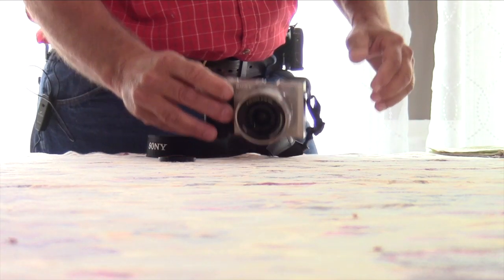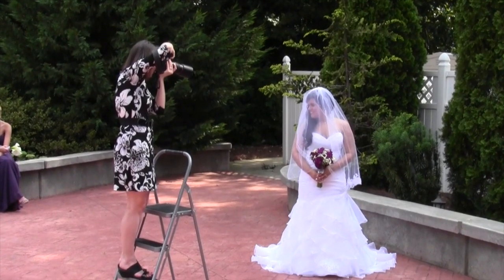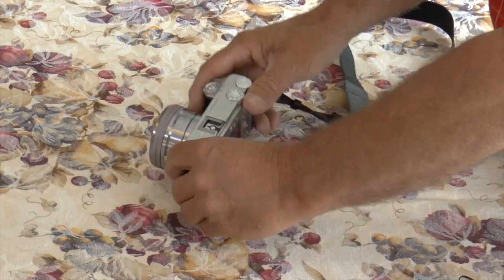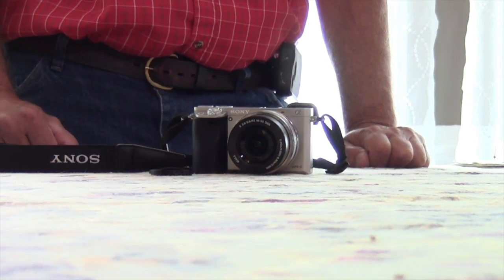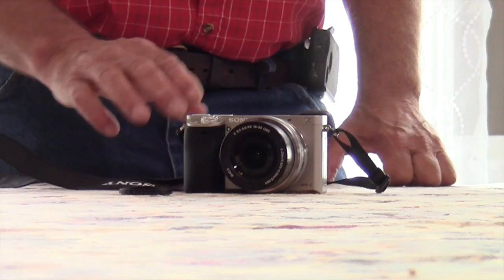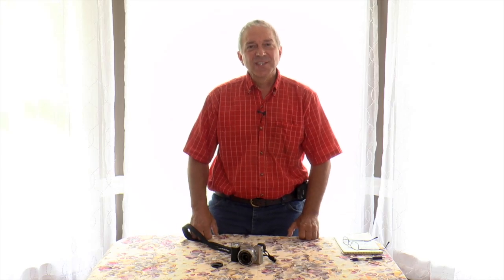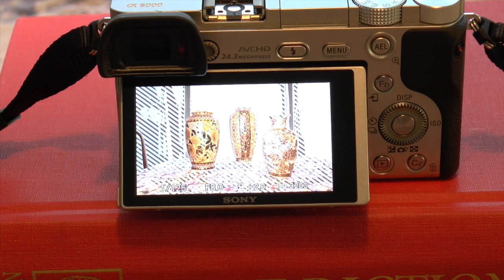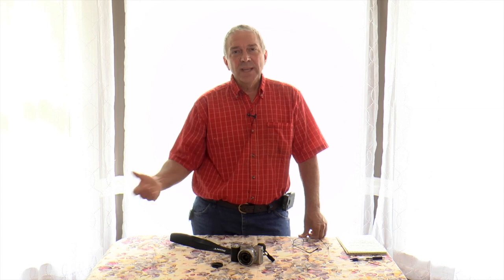Sony A6000 Review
YouTube has plenty of reviews where people read the info published on Sony's site. I review the A6000 from the perspective of an Amateur / Enthusiast photographer. I note specs and features that are important to me. I'm no longer a sharp eyed 19 yr old w/o a care in the world- today I'm a stressed out Senior with failing eyes who's ready to let my camera do some of the work for me. I'm hoping to use the A6000 as a compact still camera and a 3rd video camera for my Multi-cam shoots.